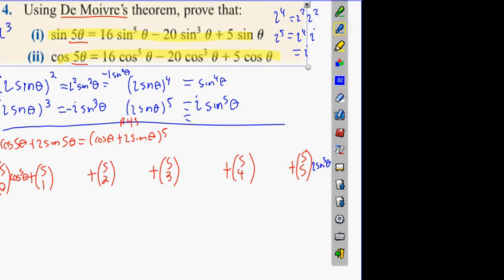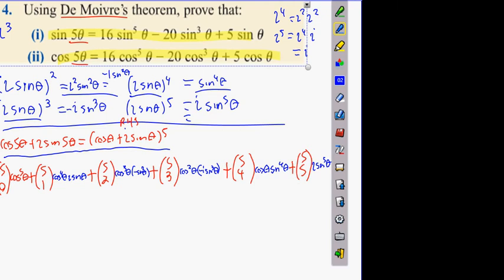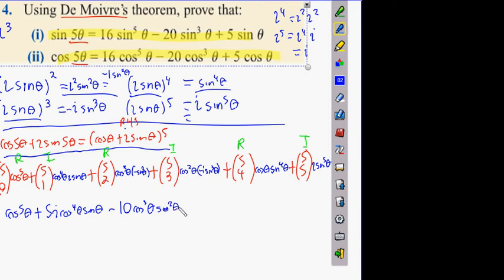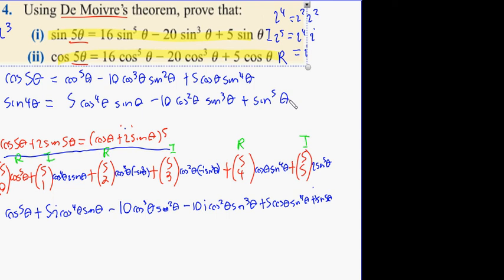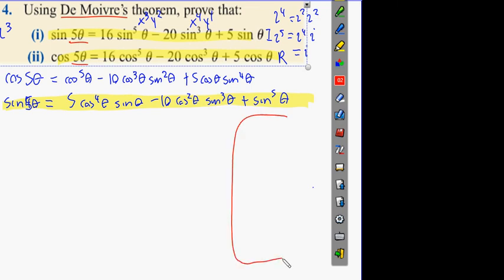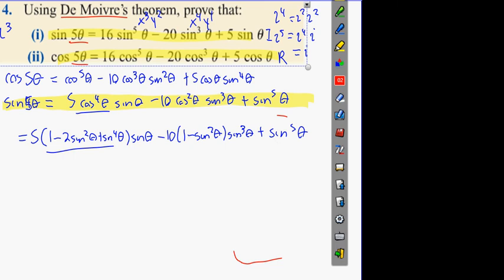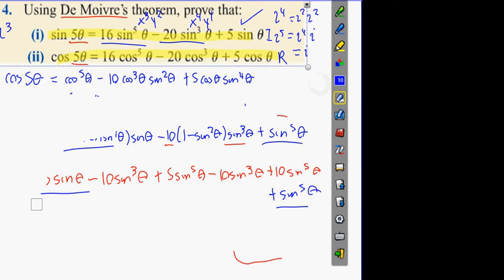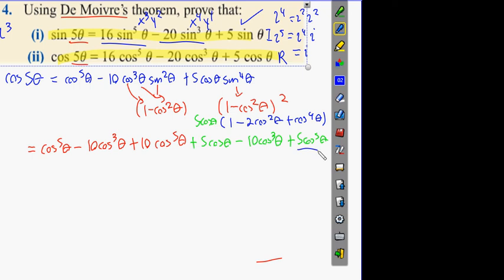6th complex 2 11 q4